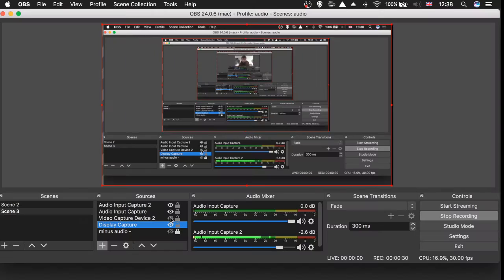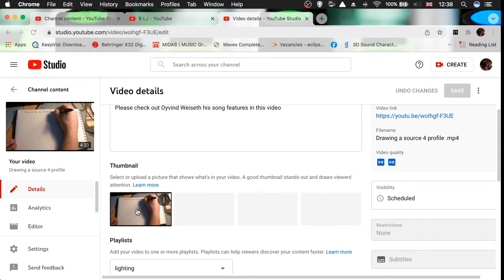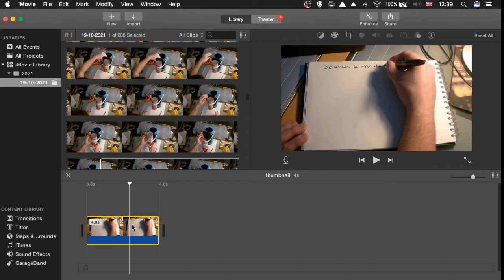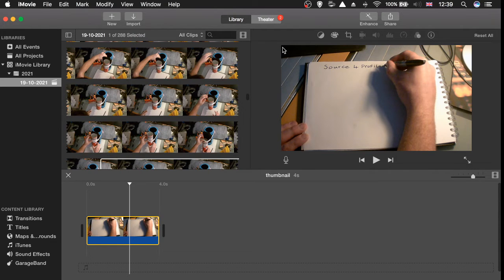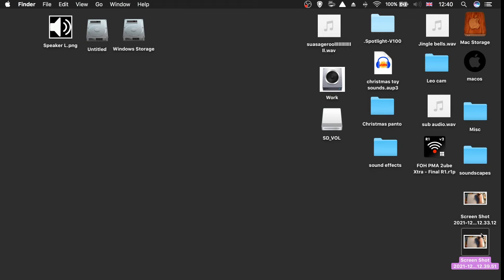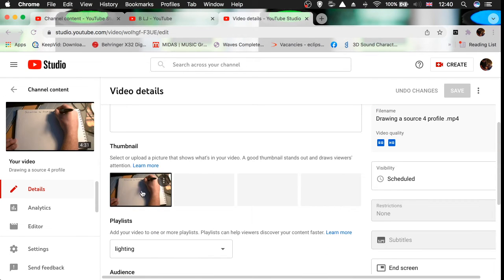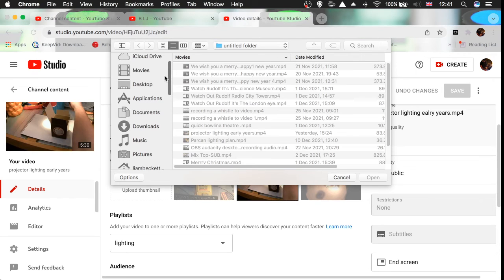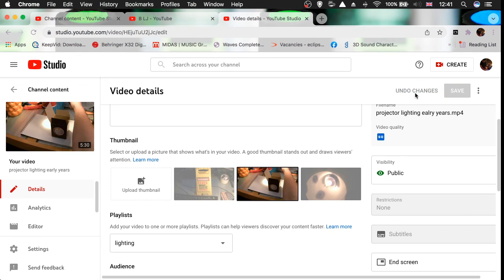Thumbnail tip imovie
Thumbnal screen shot tip using imovie